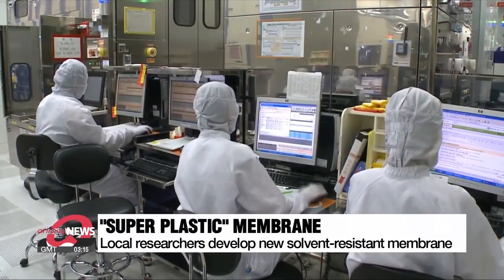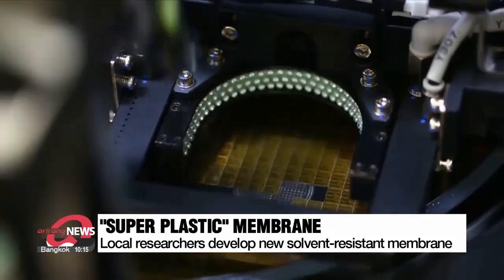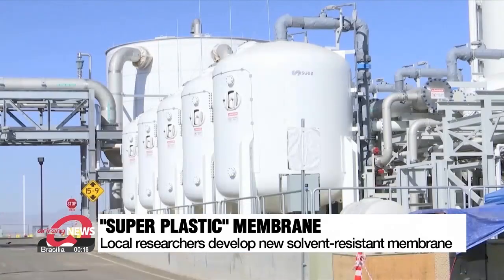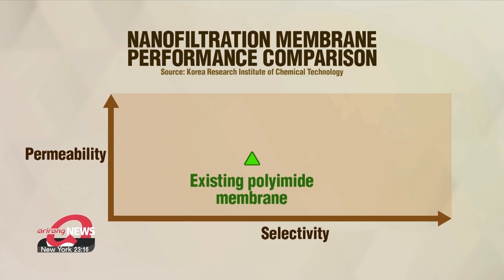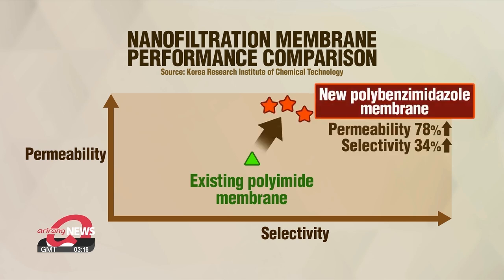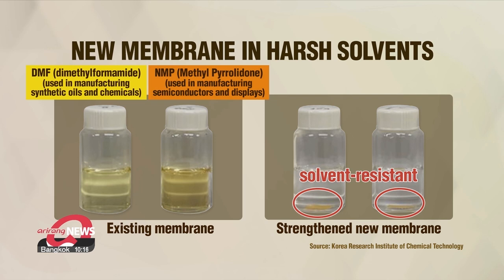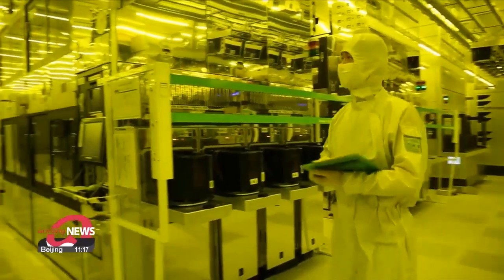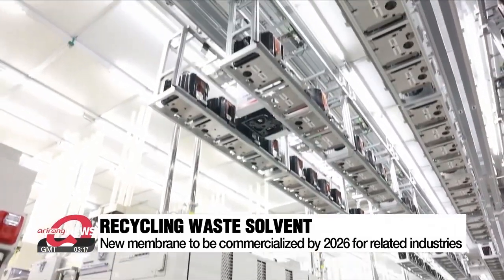New solvent-resistant membrane opens doors for recycling of semiconductor solvent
반도체 용매, 재사용 길 열린다 차세대 분리막 개발

Organic solvents are used in manufacturing displays or semiconductors.
South Korea imports most of the solvent used for these processes.
Until now, solvent has been single-use, with up to 2 million tons a year of the substance discarded.
But a new technology has been developed, that means solvent is now recyclable.
Lee Eun-jin has the details.

In the process of completing the production of the integrated circuits of semiconductors, a solvent called Methyl Pyrrolidone is used.
This is a solvent that's used in a variety of industries, including pharmaceuticals, and industrial and domestic cleaning.

In the final steps of production, this solvent needs to be filtered out by a separator, and is then discarded.
But existing molecular separation membranes have not been able to resist the harshness of highly toxic solvents, which means some 2 million tons of such organic solvents go to waste in a year.

But now, a team of local researchers have developed a high-performance solvent-resistant membrane, made from polybenzimidazole, a synthetic fiber, which has also been dubbed a "super plastic."
In molecular separation, the permeability and selectivity of membranes are critical for efficient separation.
Compared to existing membranes, test results showed a 78 percent increase in permeability, which indicates the efficiency of organic solvent discharge after filtering, as well as a 34 percent increase in selectivity, which indicates the filtering efficiency of the membrane.
The new membrane was placed in a container of harsh solvents for over 3 weeks, and it showed resistance.

"Organic solvents like alcohol can be filtered through separator membranes, but harsh solvents can damage the separator.
Now, the separator membrane that this research has developed, can withstand such solvents without being damaged."

The greatest advantage that comes from this latest development is that organic solvent that is mostly imported does not need to go to waste, and can be re-used, making it economically and environmentally friendly.
The research team aims to commercialize the new membrane by 2026.
This study was published in the Journal of Membrane Science and Research, which is an international academic journal that specifically focuses on the science of separation membranes.

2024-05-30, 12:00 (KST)